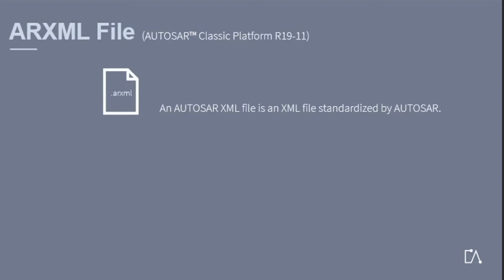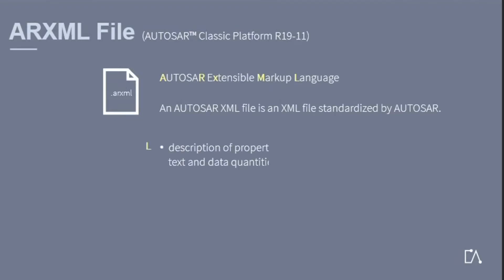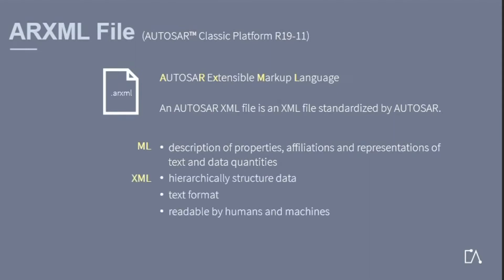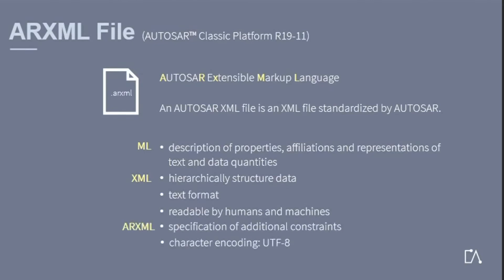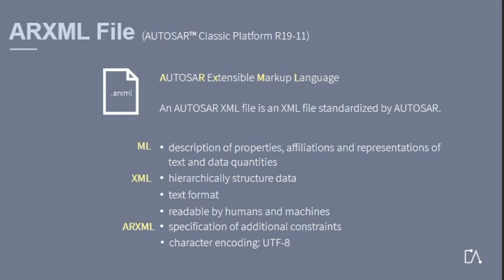🇬🇧 AUTOSAR XML file ARXML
This video is about the AUTOSAR file format "ARXML". An AUTOSAR XML file is an XML file standardized by AUTOSAR. ARXML stands for AUTOSAR eXtensible Markup Language.
In the video, the file extension is explained on the basis of its individual components.

Interested in more glossary units?
A collection of all free glossary units can be found:
1. in our playlist on YouTube:

On the Embedded Academy website you will find more qualitative e-learnings from technical subject areas such as embedded system and software development, electrical engineering, automotive and electromobility.

Free e-learning on AUTOSAR
The first e-learning within the AUTOSAR™ course E-Learning AUTOSAR™ - An Overview which contains a general introduction and a detailed explanation on the AUTOSAR™ organization as well as the AUTOSAR™ standard is available free of charge on our website: